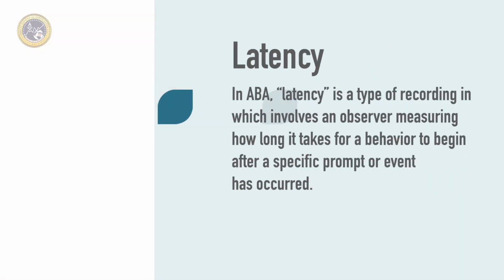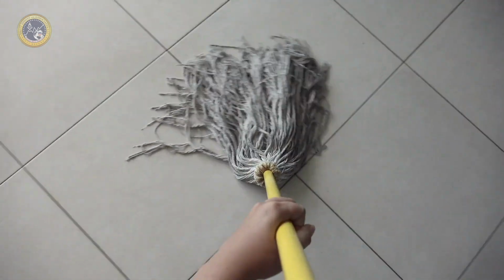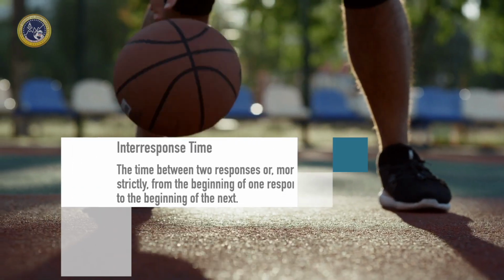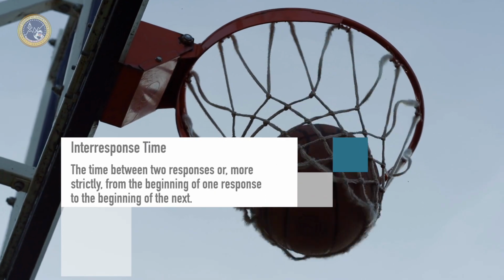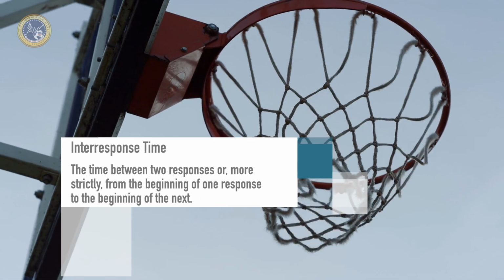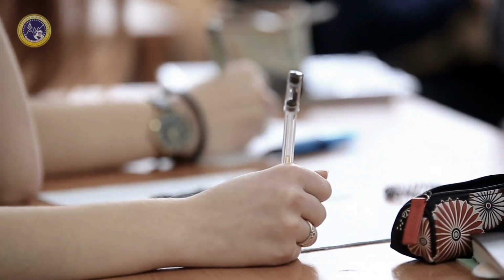Latency & Interresponse Time | Applied Behavior Analysis Terms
In this video, Board Certified Behavior Analyst, Billy Brown,  provides clear definitions and discusses the difference between Latency and Interresponse time using practical examples.

Careers at Brett DiNovi & Associates: Now Hiring in CA, ME, NJ, NY, FL, & PA apply